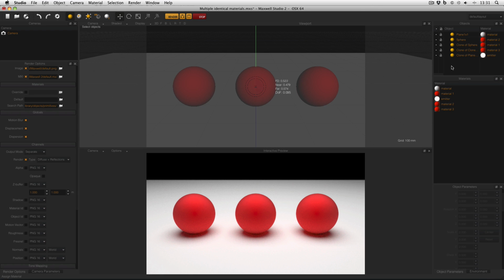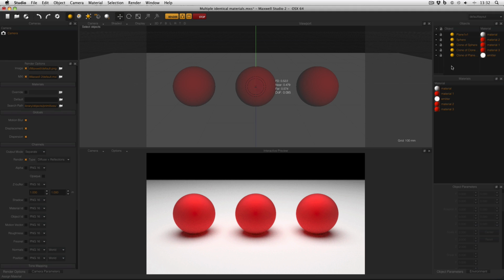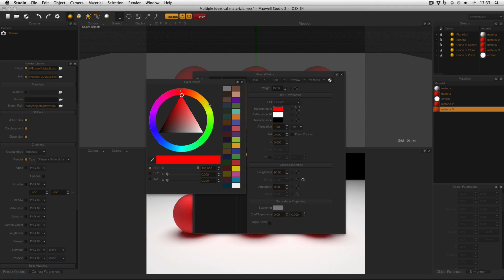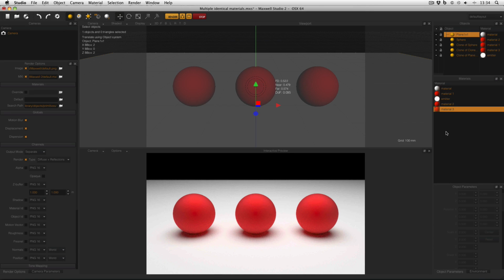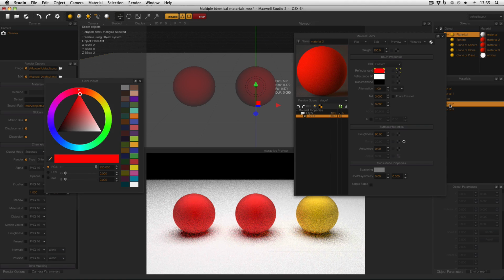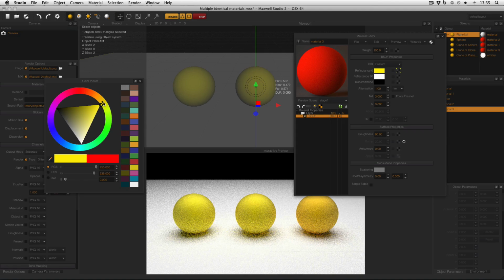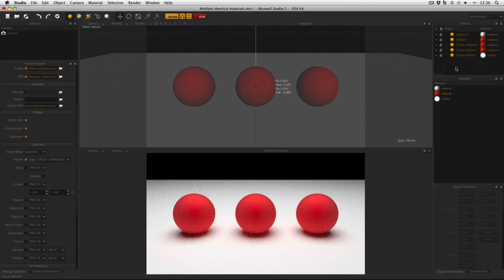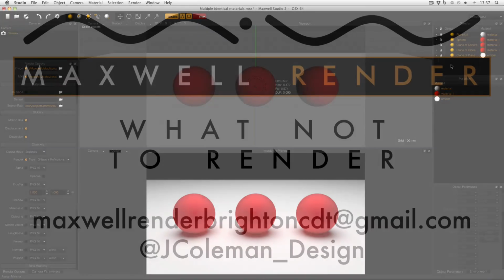What Not To Render #11: Multiple Identical Materials - Maxwell Render Tutorial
What Not To Render #11: Using multiple materials to show identical properties.